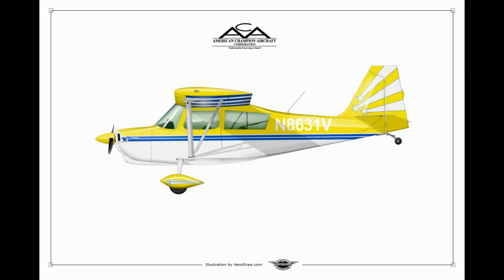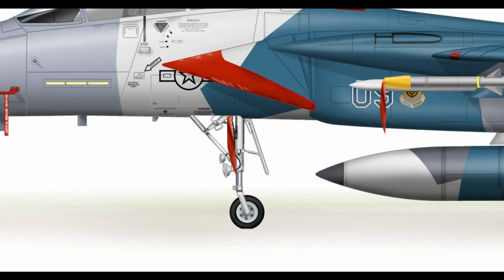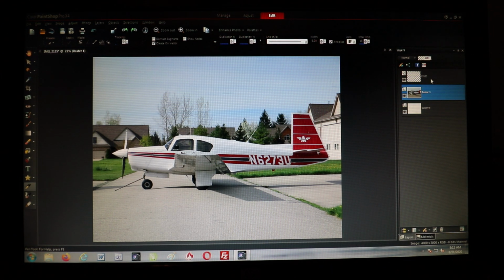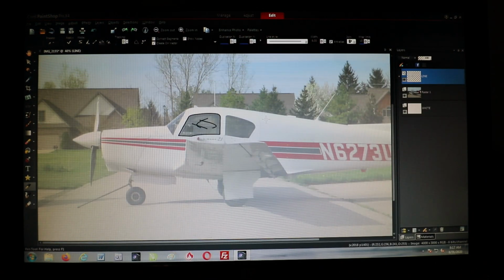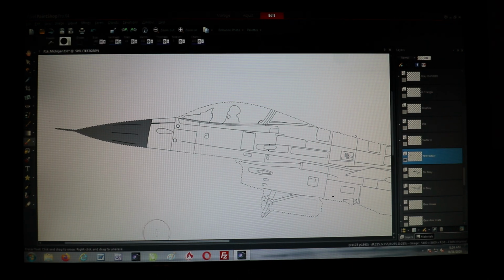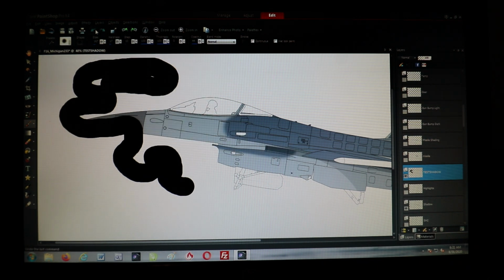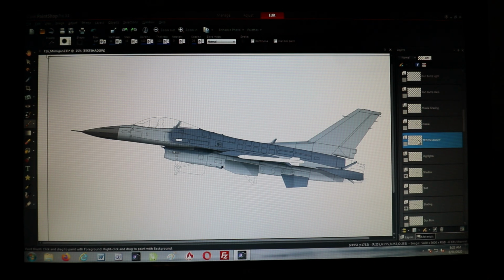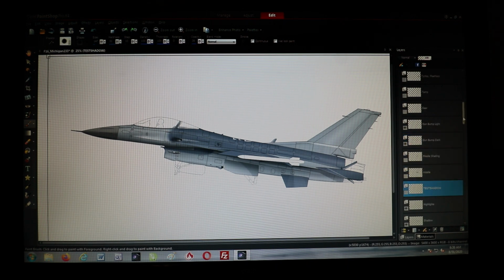How I Draw Aircraft Illustrations and Design Paint Schemes (Part 1)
A lot of people have been asking about how I draw these illustrations and what software I use to make them. In this video I will first show you some of my artwork, and then take you through a step-by-step process I use to create illustrations and then use them to design paint schemes for my kitplanes.

Please note that I no longer offer drawings for sale. If you'd like a custom illustration, I highly recommend you contact Pat Cherry He is the artist that taught me how to. create these illustrations!